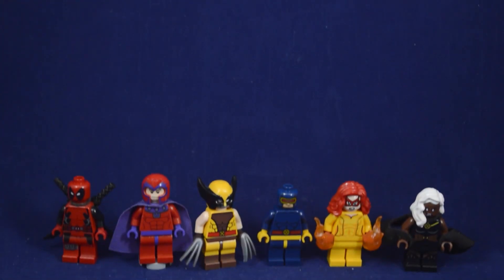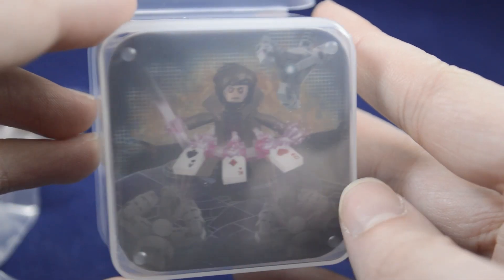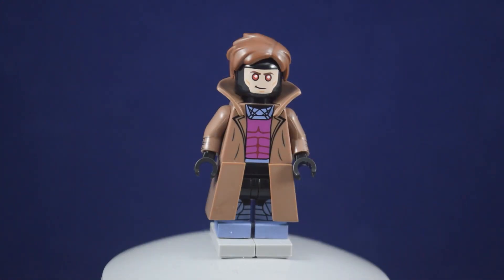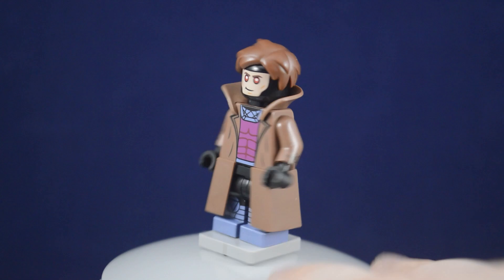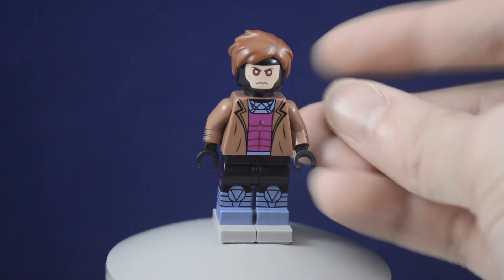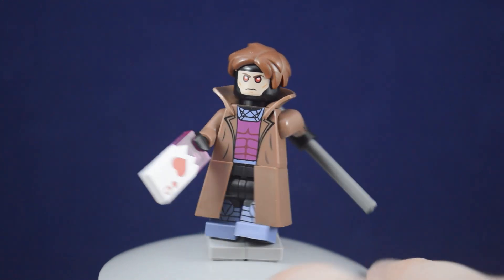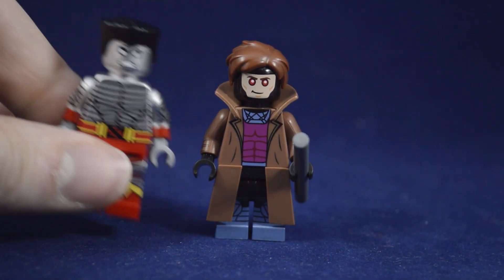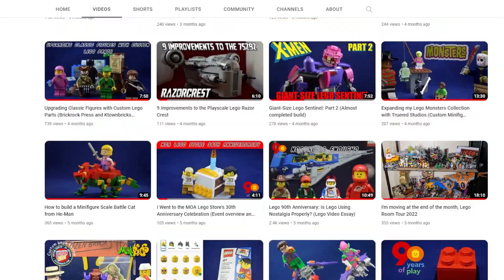Custom Lego Gambit Minifigure Review (KO Custom Minifigs Cardshark X-men Figure)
In this video I go over the KO Customs recently released Gambit Custom Lego Minifigure. Throughout the video I also give some behind-the-scenes information about their design process.